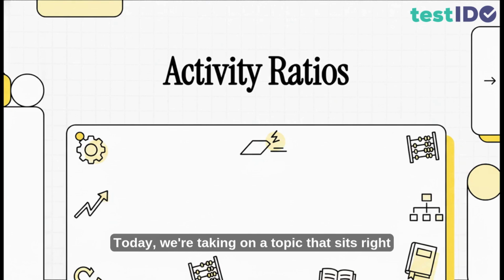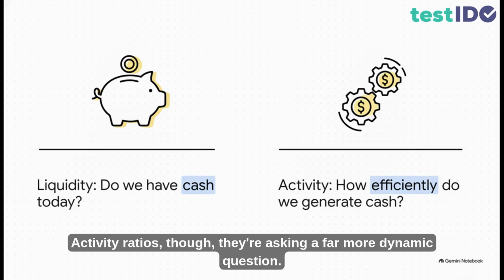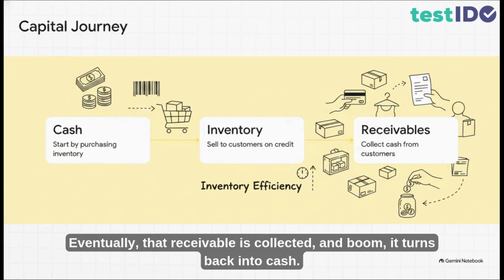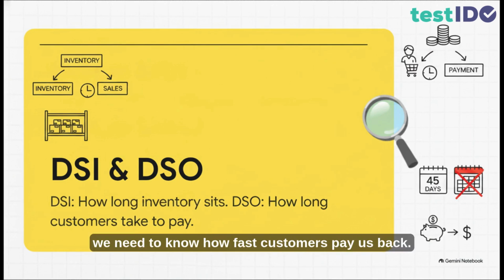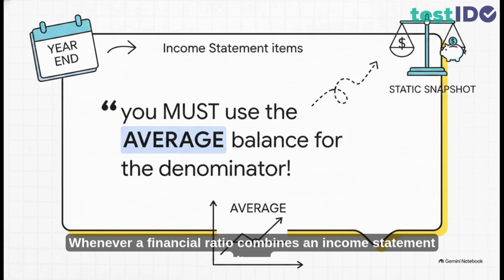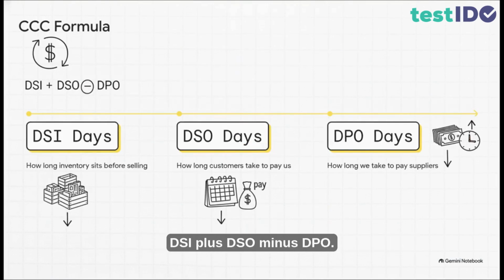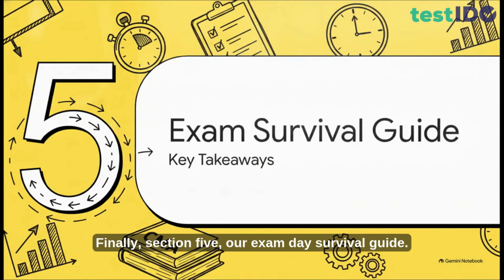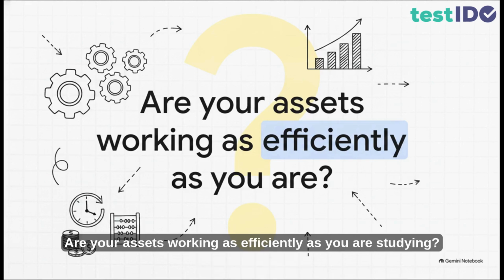Financial ratios 4: Activity CMA Lecture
Mastering the CMA Part 2 Curriculum: In this video, we break down the toughest concepts for "Financial Statement Analysis". If you are a candidate for the CMA looking for a more efficient way to prep, our lecture is for you.